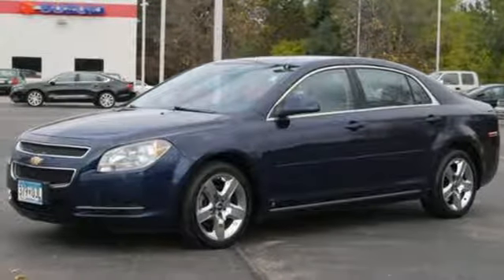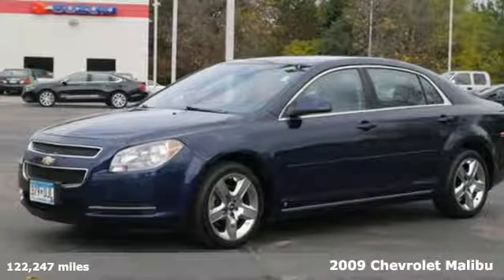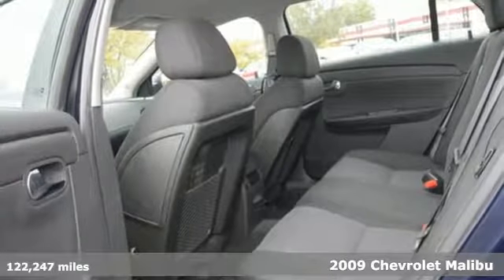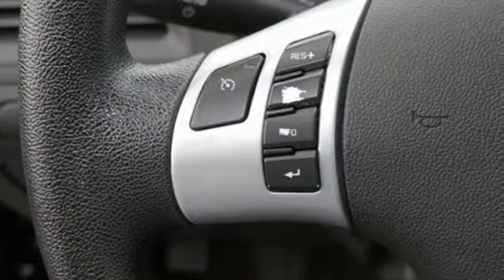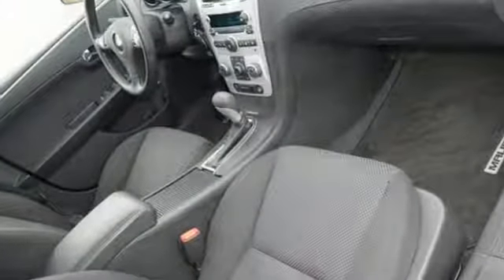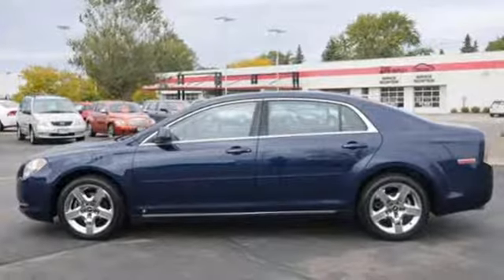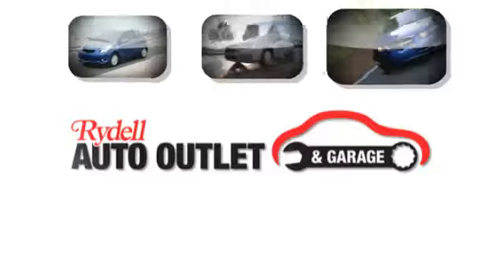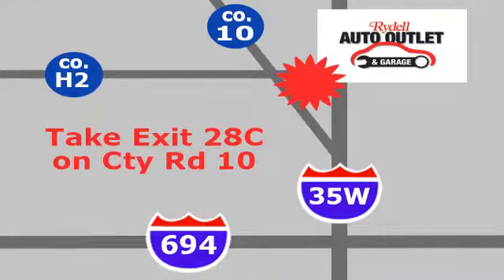2009 Chevrolet Malibu Minneapolis MN St-Paul, MN M84501X - SOLD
Year: 2009
Make: Chevrolet
Model: Malibu
Trim: 4dr Sdn LT w/1LT
Engine: 2.4 L 4 Cyl. Cyl.
Transmission: 4-Speed A/T
Color: Imperial Blue Metallic
Interior: Ebony
Mileage: 122247
Stock #: M84501X
VIN: 1G1ZH57B59F104474

Address:
2375 County Road 10